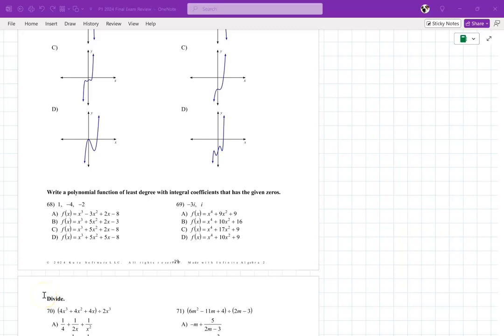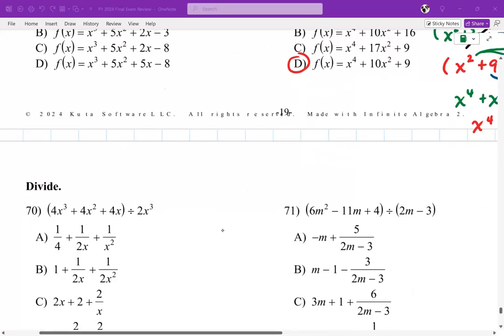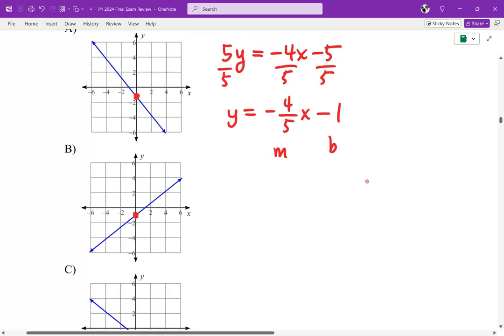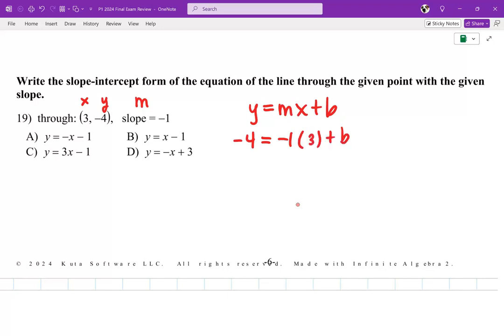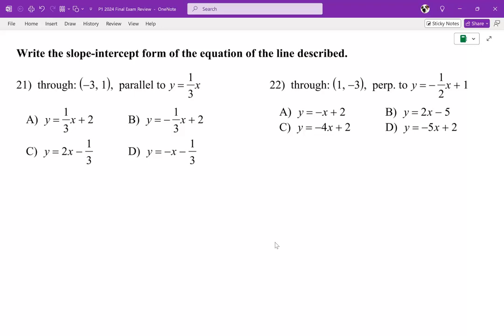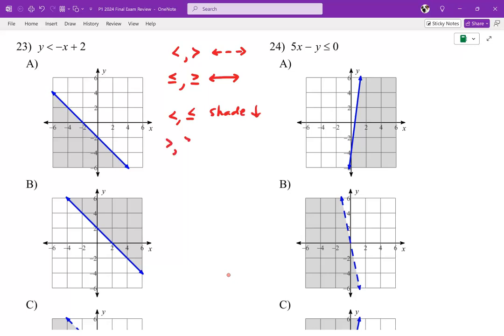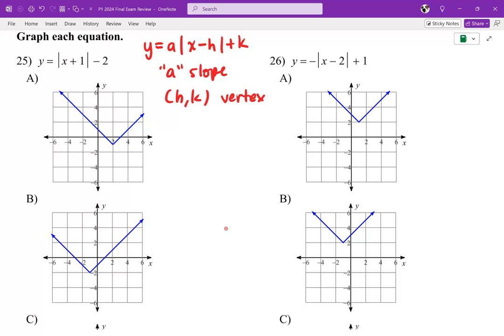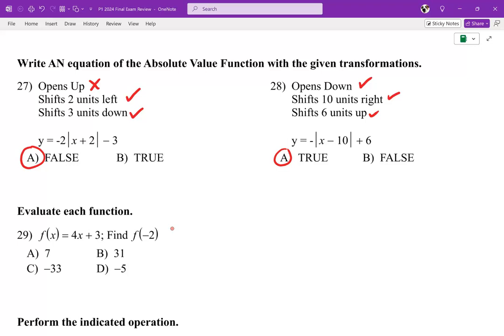Final Exam Review Day 2